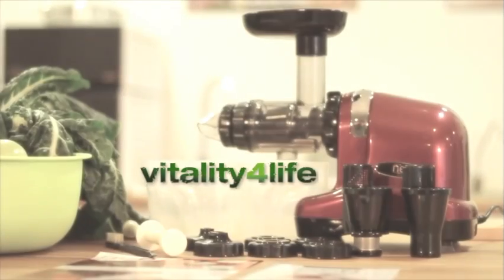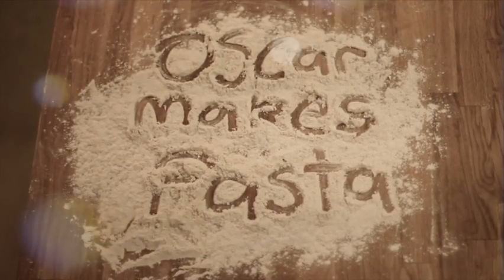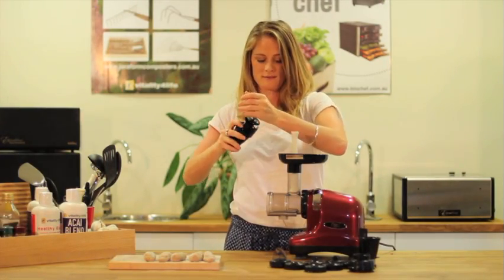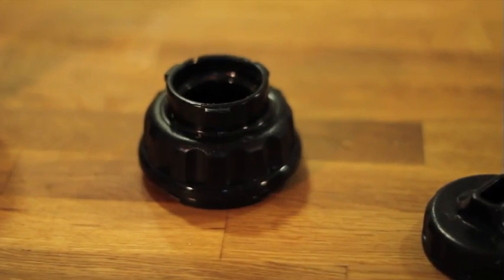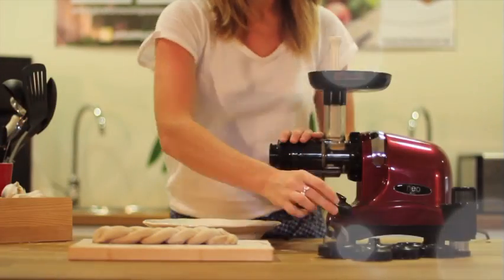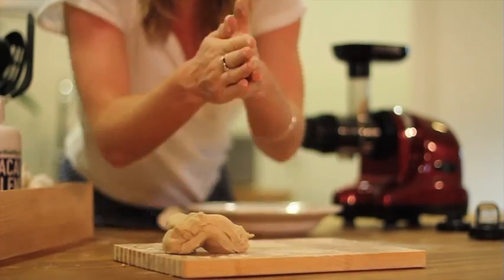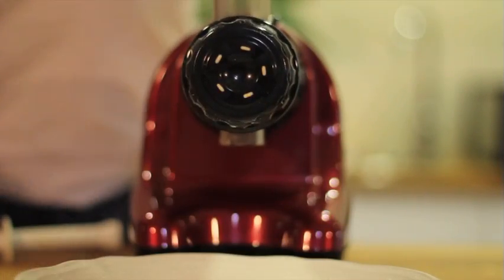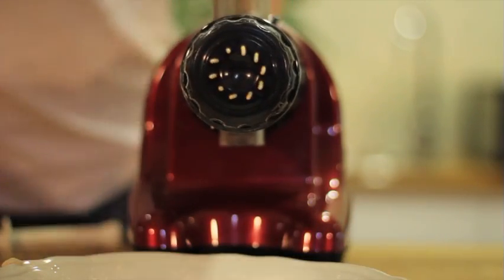Oscar Neo Makes Pasta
The Oscar Neo Juicer
The Oscar Neo is a revolutionary juicer. It has been manufactured with Ultem, a more durable polycarbonate material. We believe this juicer is the best juicer in the market and it is backed by a 20 year motor guarantee and 10 year warranty on parts to support it.
We know you will be happy with the Oscar Neo and if you are dissatisfied, you can simply return it through our 30 day money back guarantee.
More Durable -- Juicer parts are constructed from Ultem resin, which is a tough polycarbonate that results in a significantly stronger juicer and more durable juicer parts.Pulp Adjustment Nozzle -- The pulp adjustment nozzle enables you to easily control the juicing pressure for example, you can increase the pressure for vegetables like carrots or use less pressure on fruits like Pineapples to generate more juice and less pulp. Use the pressure nozzle to process a wider range of fruit and vegetables.Easier to clean -- The front of the Oscar Neo juicer is designed with a single removable part. This simplifies assembly and disassembly. Less parts makes the Neo a very easy juicer to clean -- simply rinse under water.Self Feeding -- The Juicer's new design improves the feeding action. It's virtually self-feeding!Versatile -- Select from a range of optional attachments that transform your juicer into a meat mincer, Ice crusher, multi slicer, and much, much more!More Nutrients -- Using the cold-press method, the Neo DA 1000 produces more nutritious and better tasting juices when compared with common domestic juicers.Quiet-- no noise, just healthy juice packed with living enzymes for Vitality!Attachments-- Select from several optional front-end attachments; Ice ShaverMulti SlicerMeat Mincer Superior-- When you compare this Juicer with other juicers available, you will be convinced that the The Oscar Neo 1000 is superior to all other centrifugal and single gear juicers a literally pays for itself with improved medical, fruit and vegetables costs.Warranty-- As an added bonus, you can feel secure with a 20-year warranty on the motor and a 10-year warranty on parts.